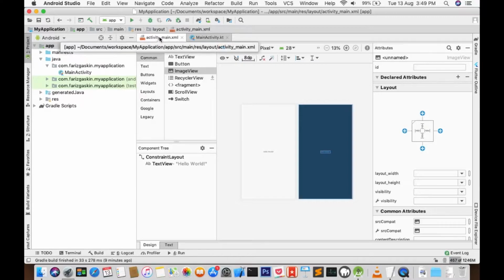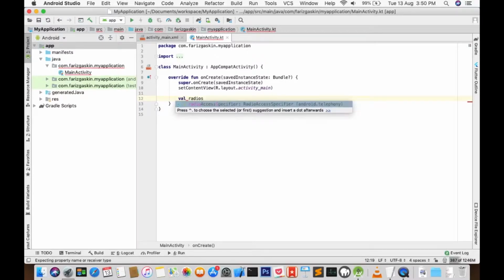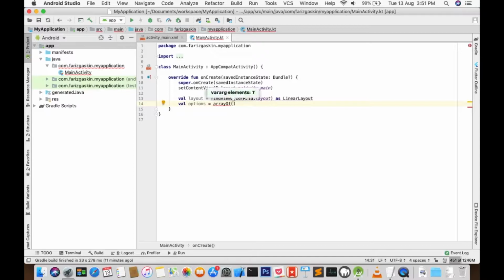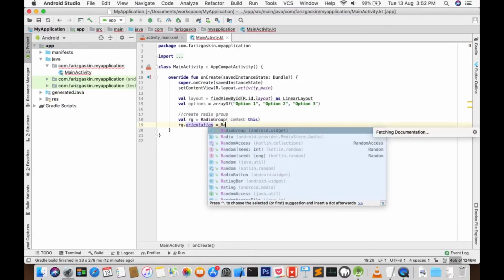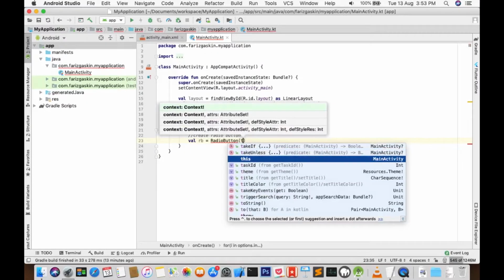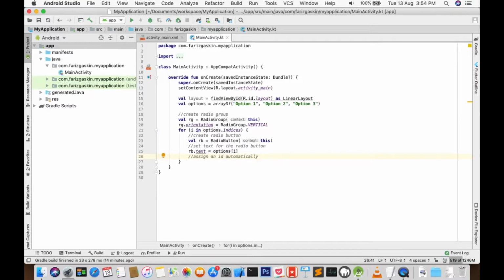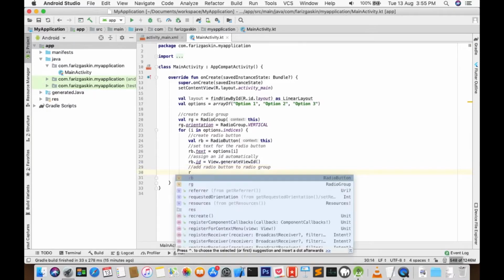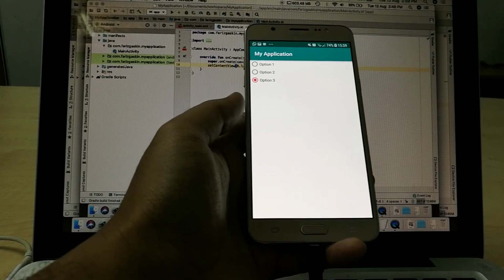Android Kotlin RadioButton Tutorial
In this video tutorial, you will learn how to add and use RadioButtons in your Android project

- Audio -
Huawei P90

- Tripod -
DIGI Eye

- App Tests -
Samsung J7

- Tutorial -
Android Studio

- Screen Capture
Quicktime

** Credits **

- Video Editor -
Divashini Kanthan